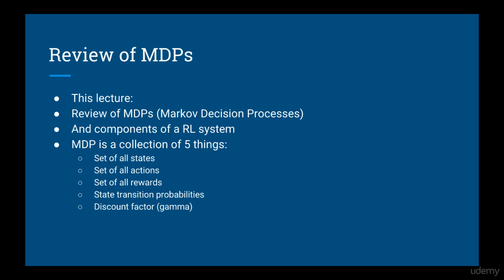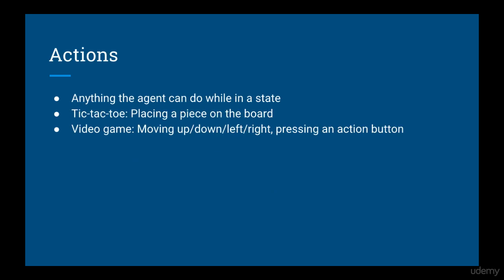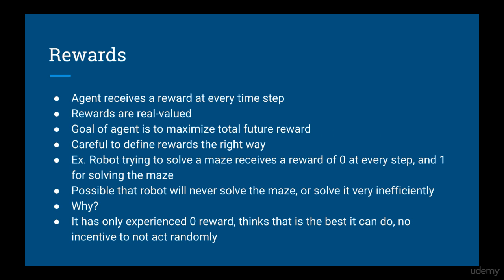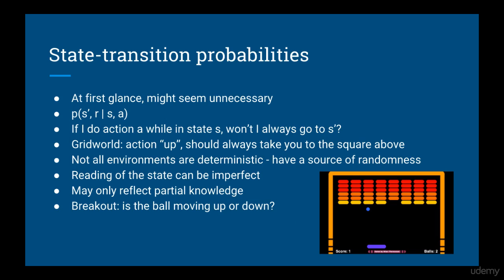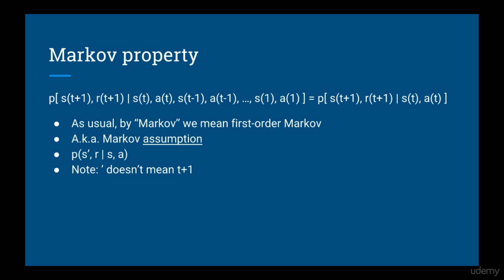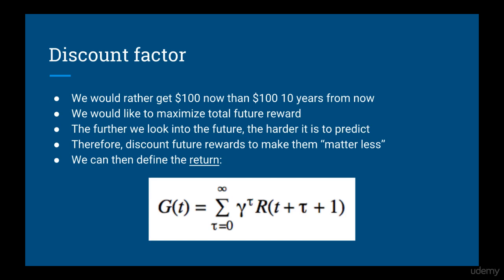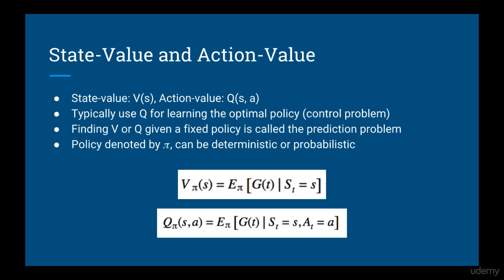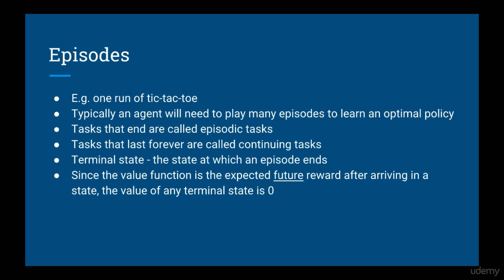Review of programming(3)